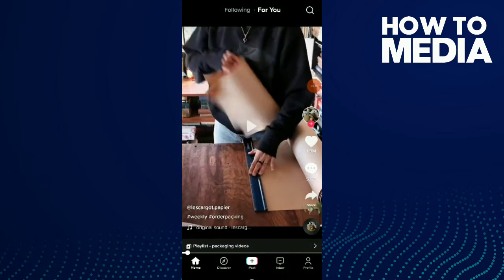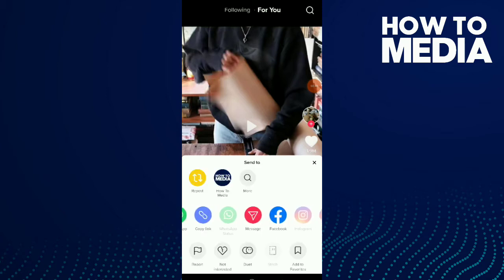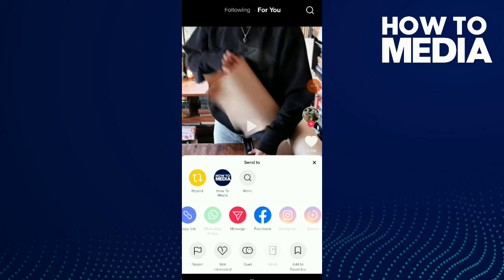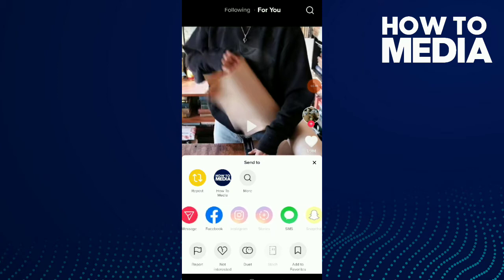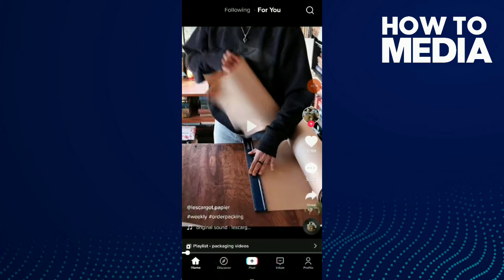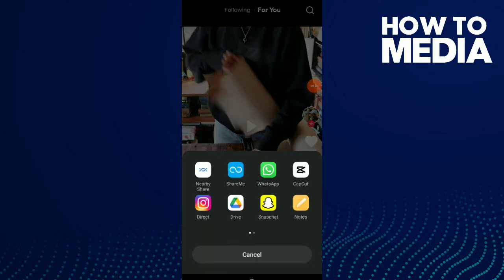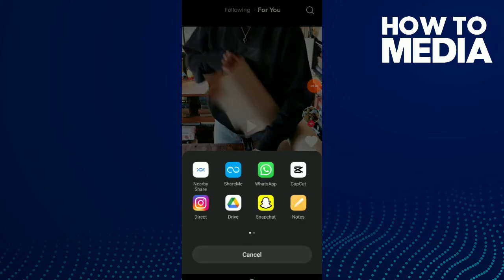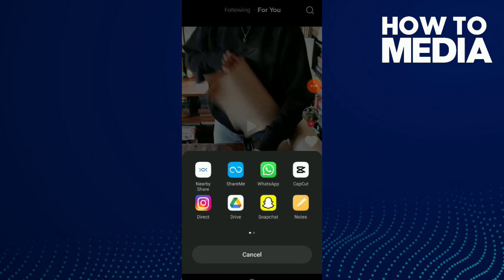How to SHARE a TikTok VIDEO to CapCut Easy and Fast 2025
How to SHARE a TikTok VIDEO to CapCut Easy and Fast 2024

in this video we discuss :
↗️ How to SHARE a CapCut VIDEO to TikTok
How to share CapCut video to TikTok?